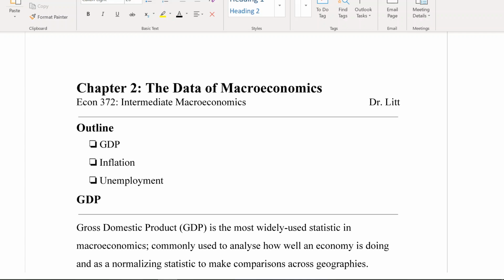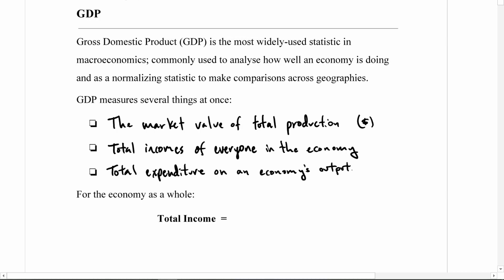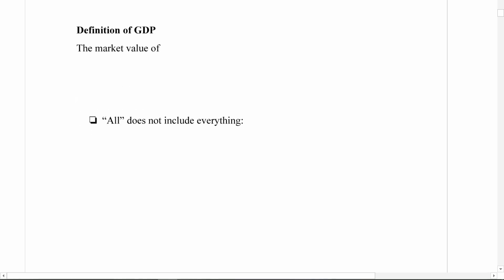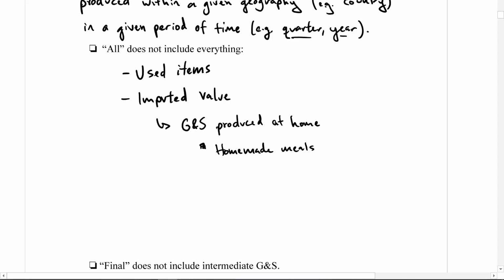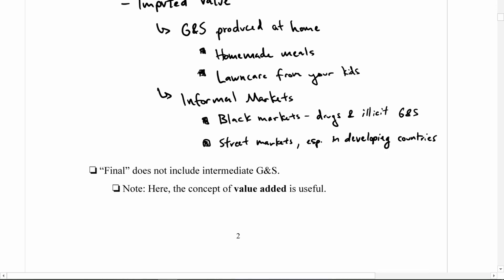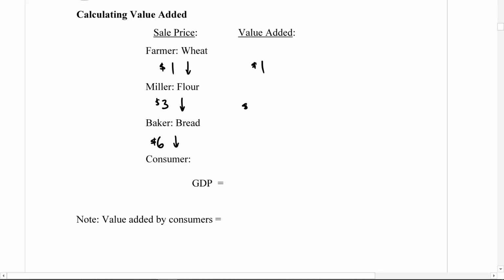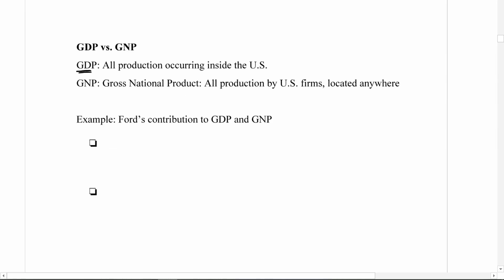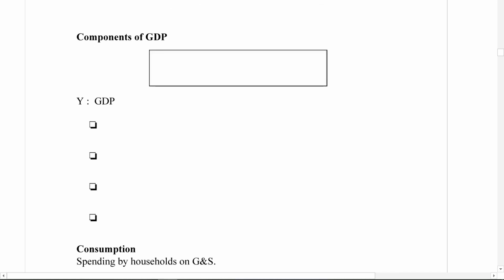The Data of Macroeconomics 1: GDP Introduction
Intermediate Macroeconomics lecture 1

Notes based on Mankiw's book, Macroeconomics.